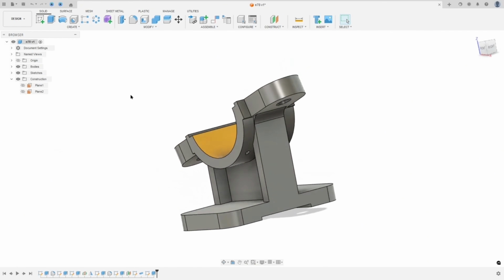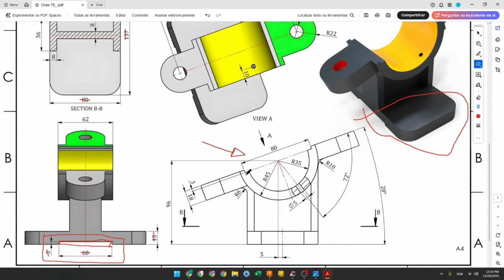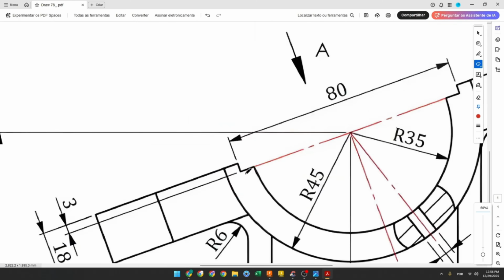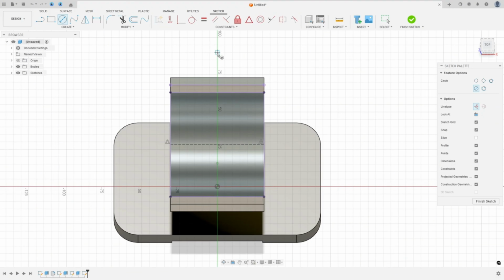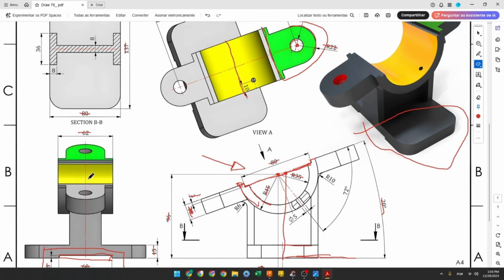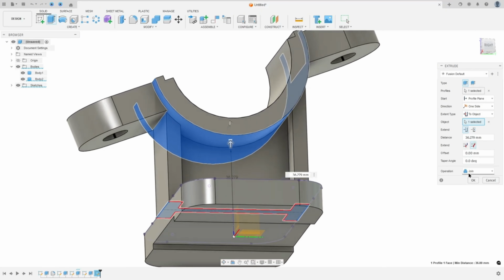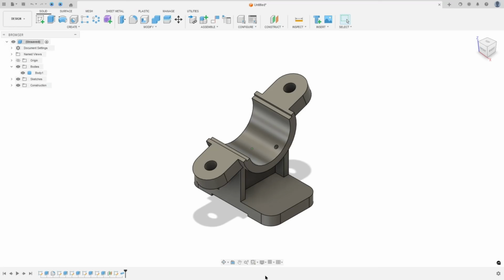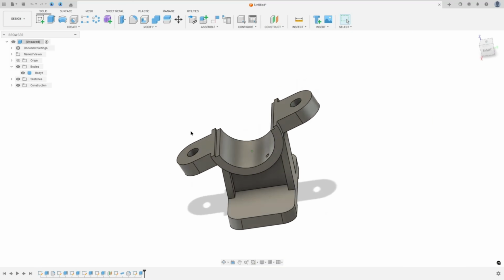How to design a Split Housing in Fusion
In this CAD tutorial we'll use the features:

1. Extrude
Definition: The standard tool for creating solid geometry from a sketch. How it works: You select a profile and pull it to create a solid block or cylinder. Best for: Creating the mounting base, clamp, or connection point that your pipe structure will attach to.

2. Offset Plane (Construction)
Definition: Creates a new sketching canvas parallel to an existing face but at a specific distance away. How it works:

The Problem: You want to draw a handlebar or a tube that sits in front of your mounting bracket, but there is no surface there to sketch on.

The Solution: You select the front face of the bracket and drag an Offset Plane 50mm forward. Now you can sketch the path for your pipe floating in space. Best for: Setting up the sketch path for sweeps, lofts, and pipes.

3. Pipe
Definition: Instantly creates a tube or rod along a sketch path. How it works: You sketch a line (path) on your new Offset Plane. Then, you select the Pipe tool and click the line. Fusion 360 builds the tube geometry automatically. Best for: Handlebars, roll cages, fluid lines, or furniture frames.

4. Mirror
Definition: Creates a symmetrical copy of your body or features. How it works: You model only the left side of the handlebar (Pipe). Then, you use Mirror to copy it to the right side using the center plane. Best for: Ensuring perfect symmetry without doing the work twice.

5. Fillet
Definition: Rounds off sharp edges. How it works: Applies a radius to smooth transitions. Best for: Rounding the edges of the Extruded base or adding a weld-bead look where the Pipe meets the Base.